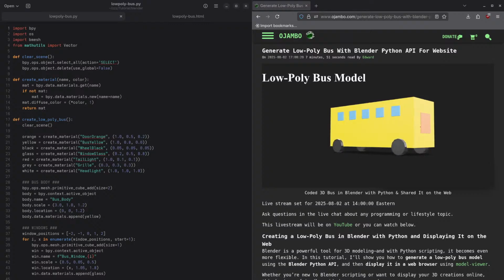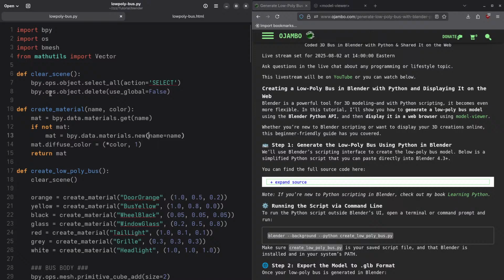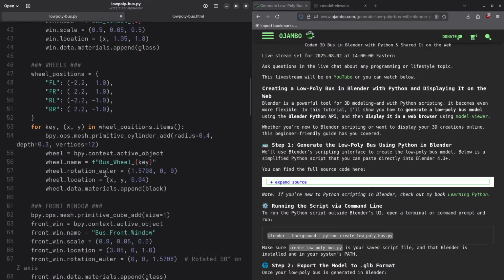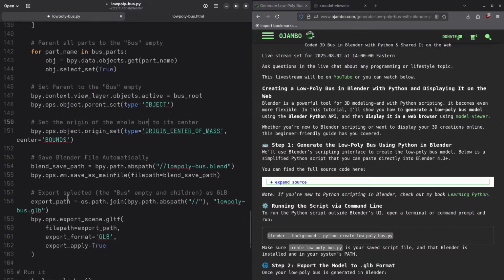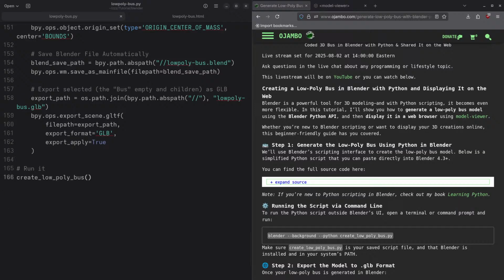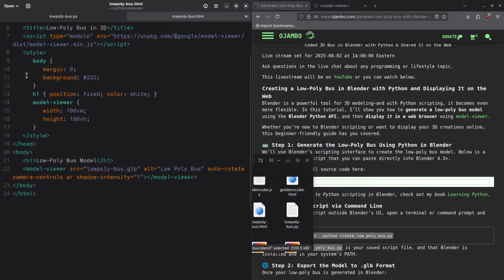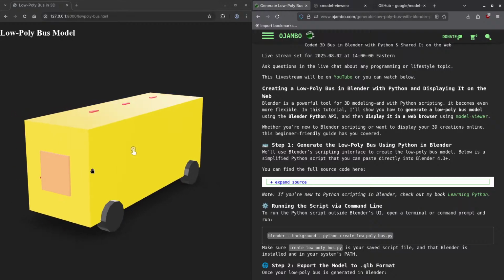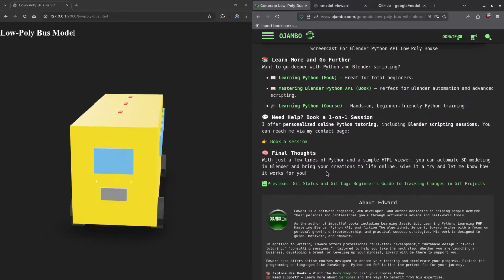Blender Python for Beginners: Create a Low-Poly Bus & Show It in Your Browser!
🎥 Learn how to use Blender’s Python API to build a low-poly 3D bus and view it live in your browser using model-viewer!

Whether you're new to Python or just curious about combining 3D modeling with web tech, this beginner-friendly screencast walks you through:

✅ Creating a stylized low-poly bus using Python in Blender 4.3+
✅ Running the Python script from the command line
✅ Exporting your bus model as a .glb file
✅ Embedding your 3D bus into a website using model-viewer and HTML

📘 Related Books by Ojambo:
Learning Python (for Beginners):

Mastering Blender Python API:

👇 Chapters:
00:00 Intro
01:20 Overview of the Blender Python Script
05:00 Running the Script in Blender
07:45 Exporting to .glb Format
09:00 Setting Up model-viewer in HTML
12:30 Final Demo & Tips
14:00 Additional Learning Resources